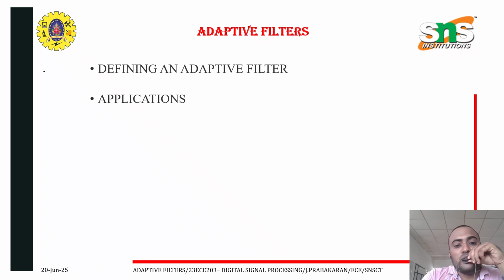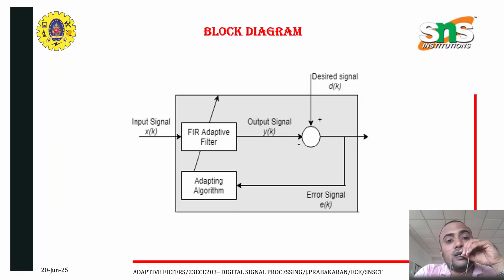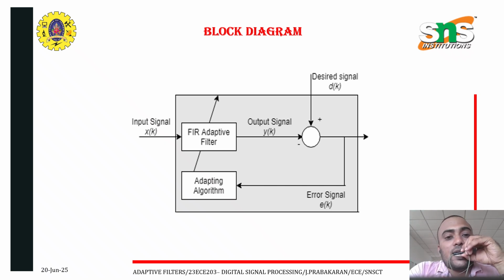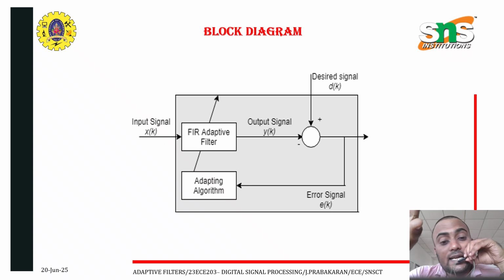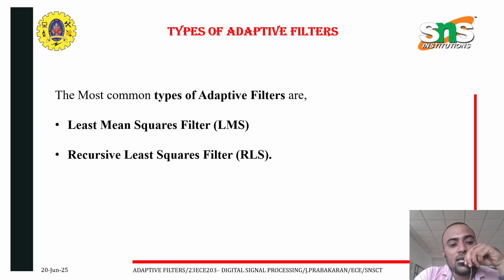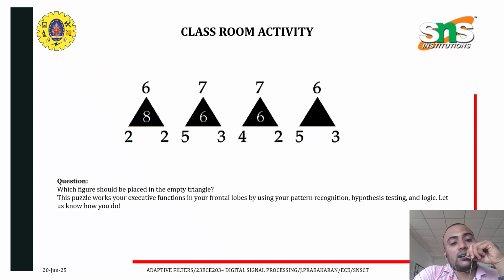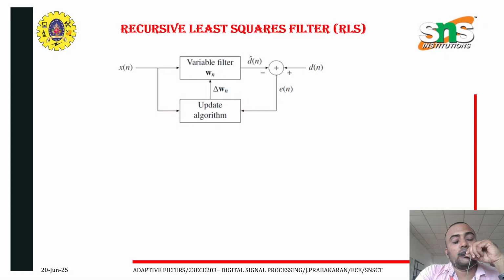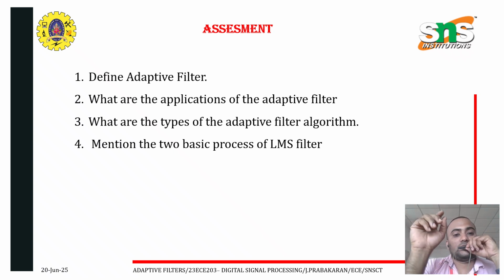Self-adjusting filter(Adaptive Filters)| Digital Signal Processing| SNS Institutions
An adaptive filter (self-adjusting filter) is a filter whose parameters automatically change over time to minimize an error signal. It uses algorithms like LMS or RLS to adapt based on the input and desired signals. These filters are widely used in applications like noise cancellation, echo suppression, and system identification